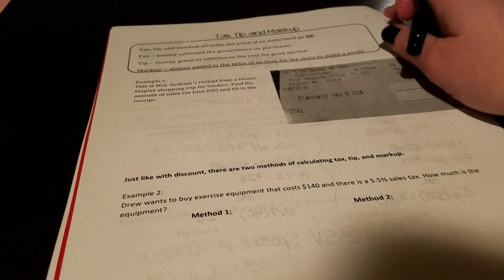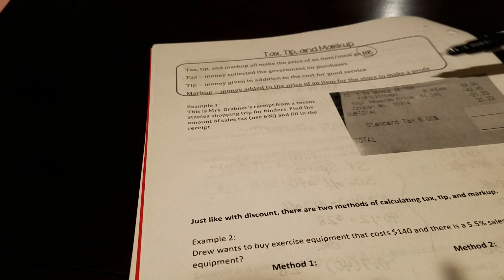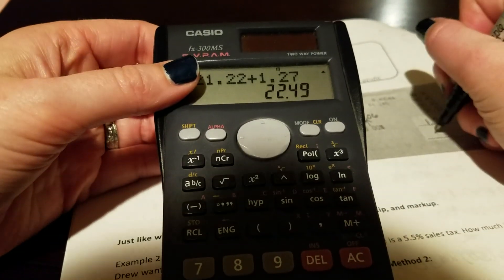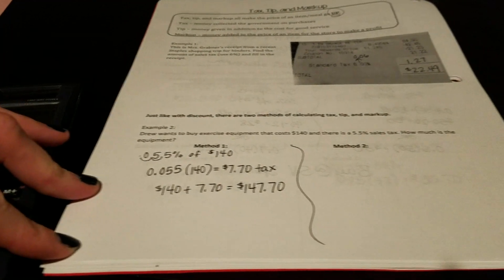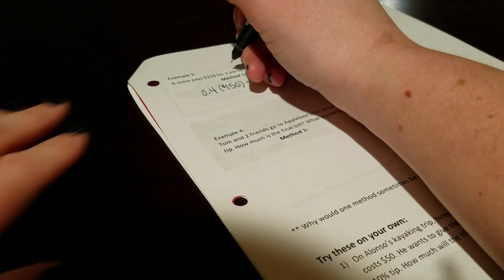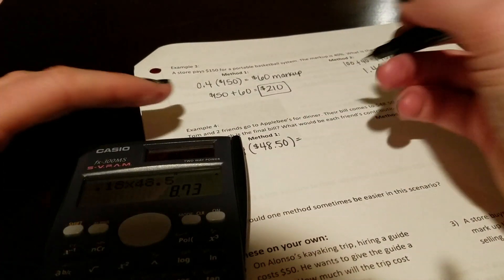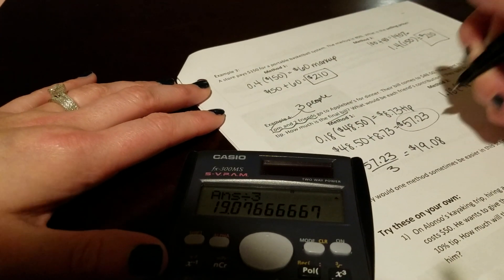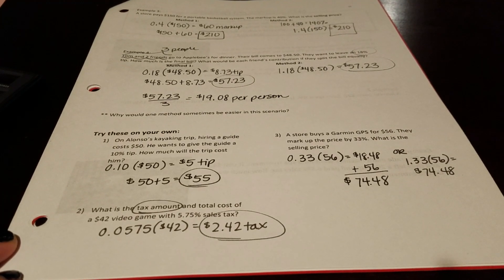8 Tax, Markup, Tip